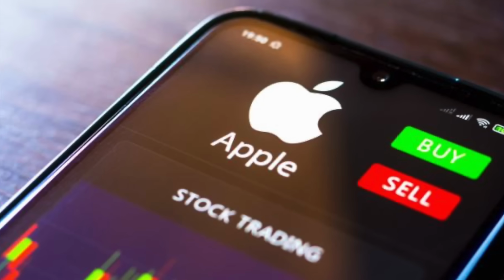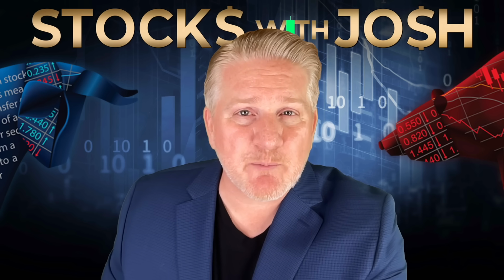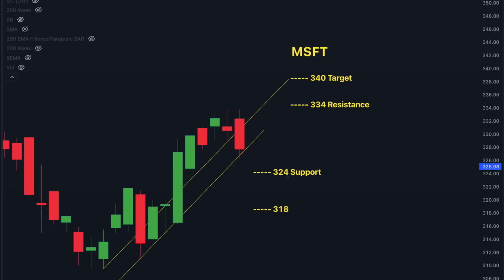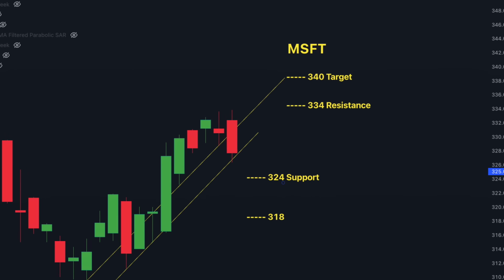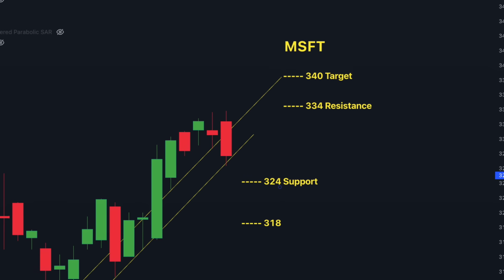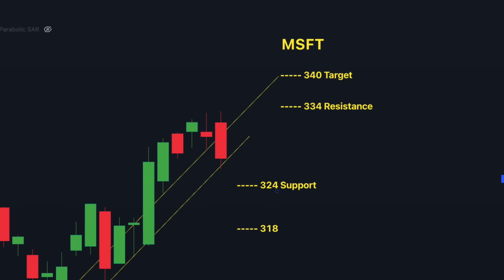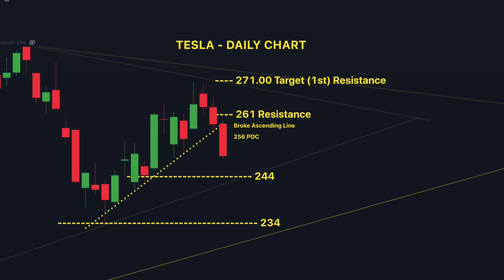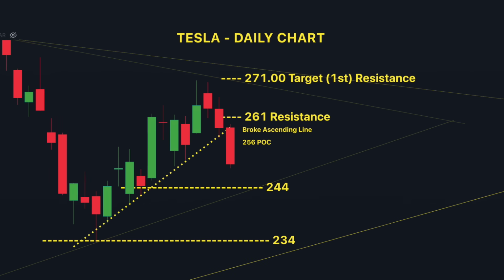Is it time to Buy the Dip | MAG7 Stock Analysis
YOU CAN LOSE MONEY INVESTING IN STOCKS